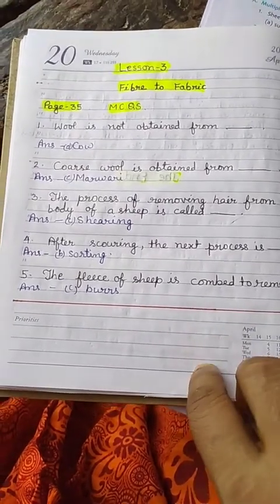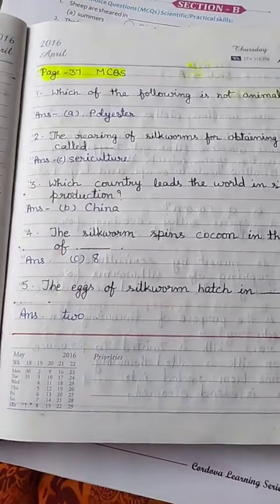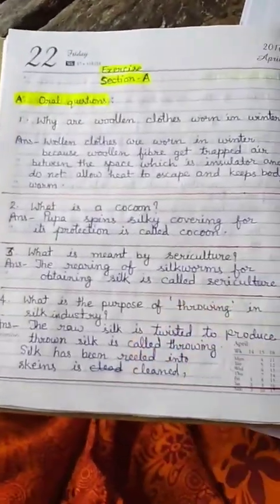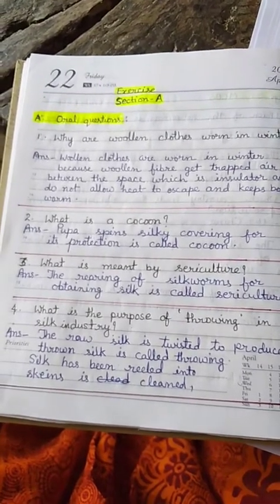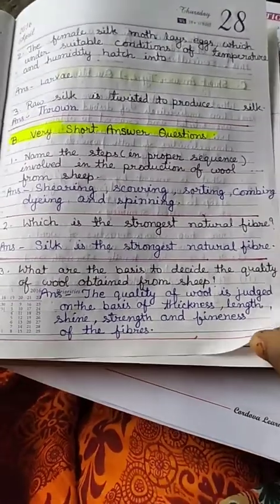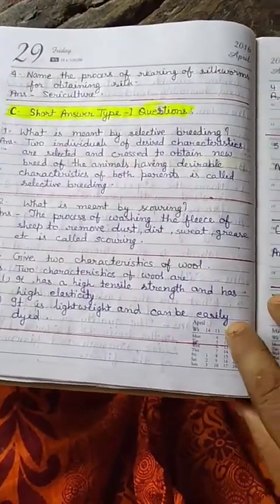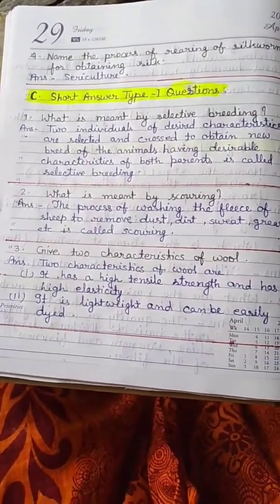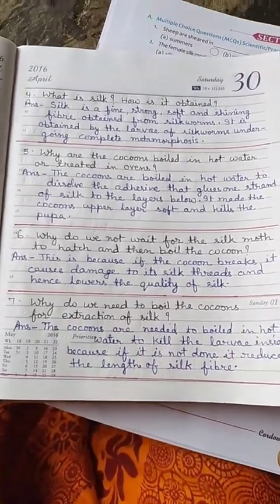Science, Class 7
Question and answer chapter 3  (part 1)